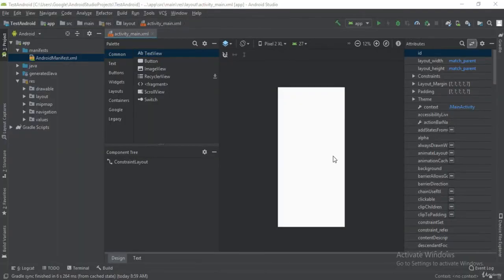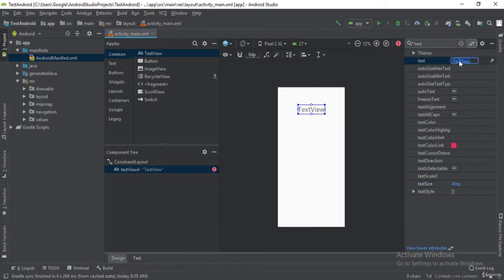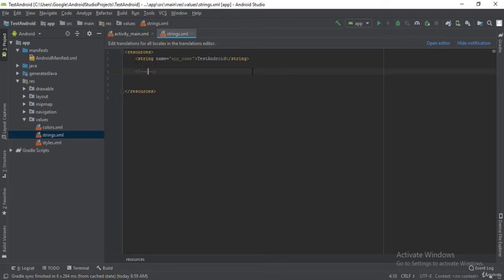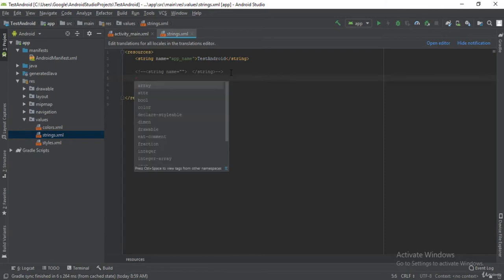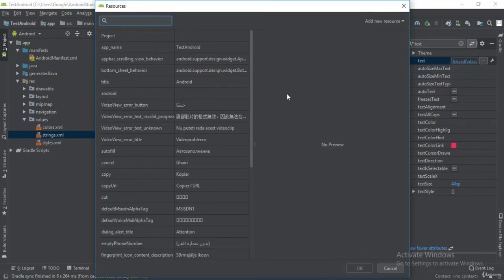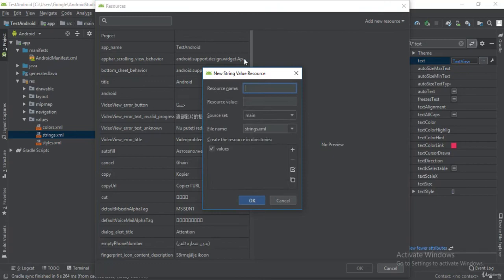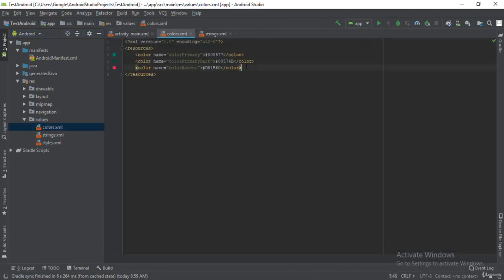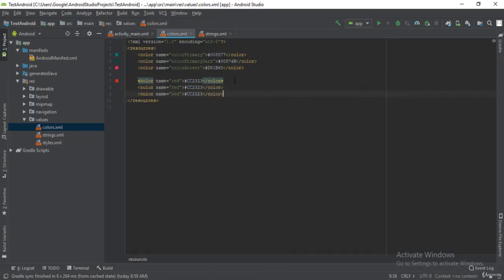3 String and color in android